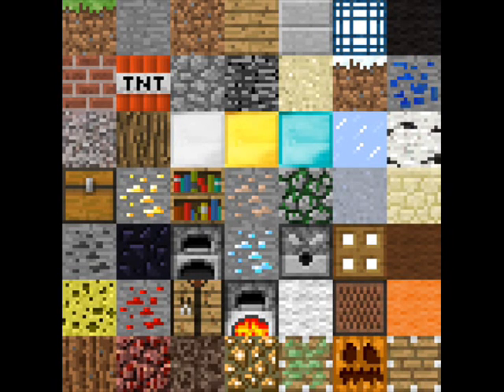world of cubes EP. 2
we build a bobsled cource